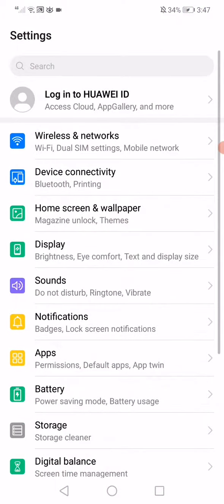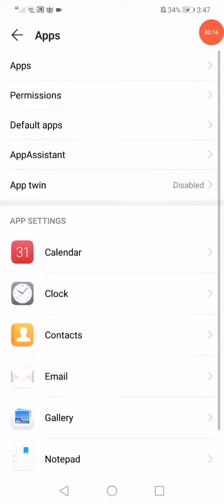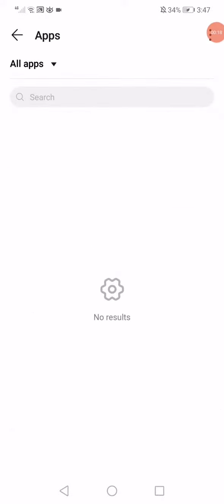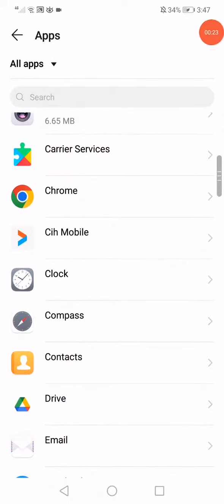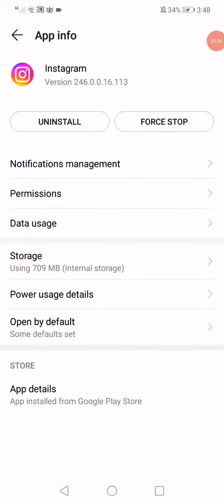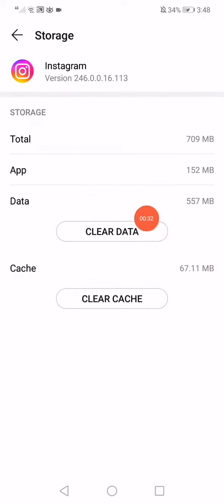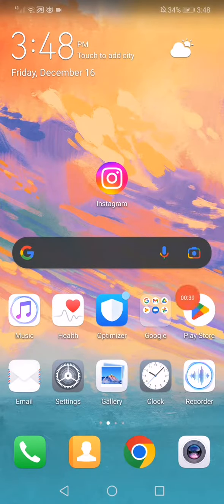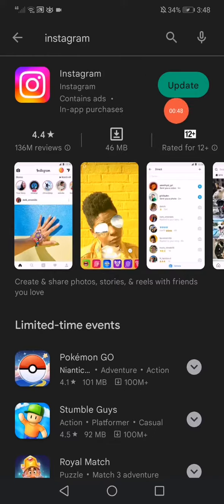How To FIX Instagram Story Music Not Working - No Music Results Found isn't available in your region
How To FIX Instagram Story Music Not Working - No Music Results Found isn't available in your region 2023